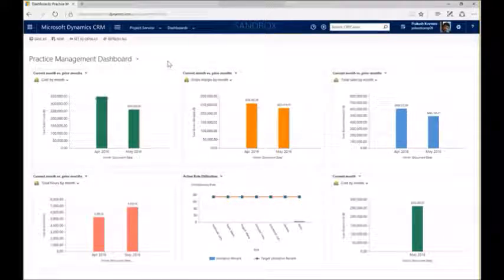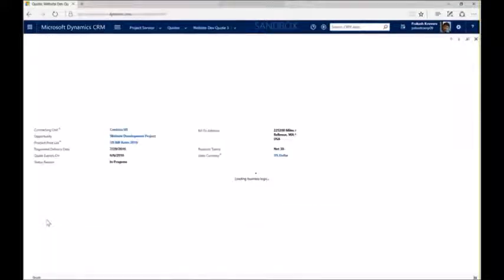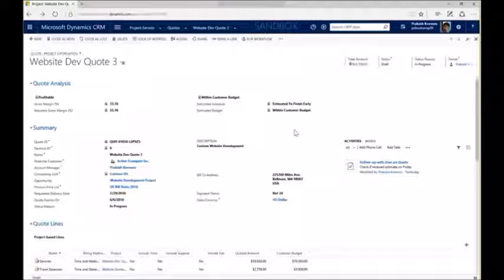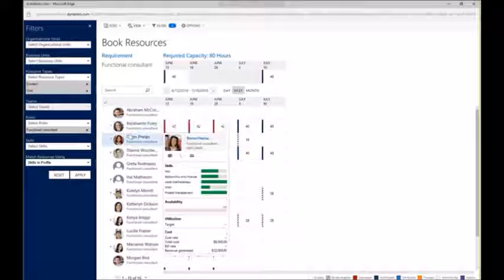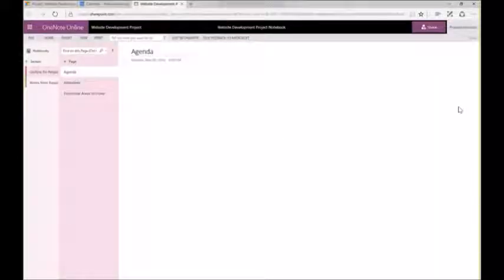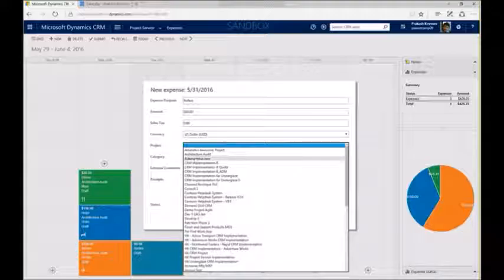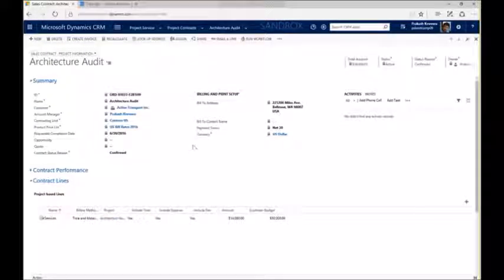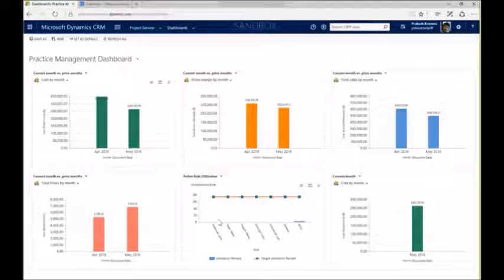Microsoft Dynamics CRM Project Service for Project Sales and Delivery low res